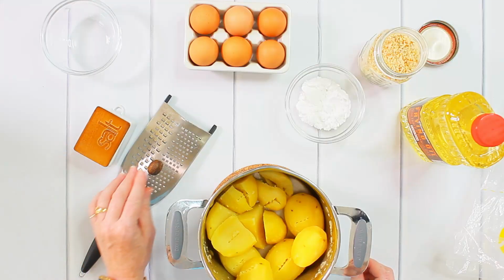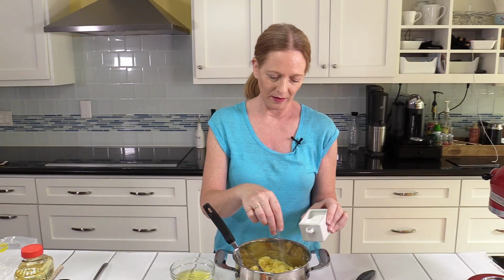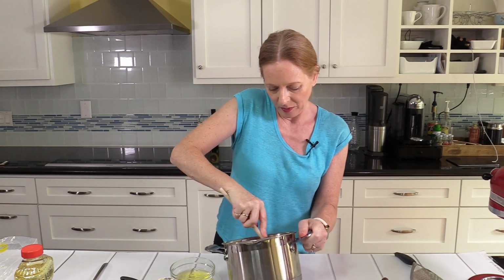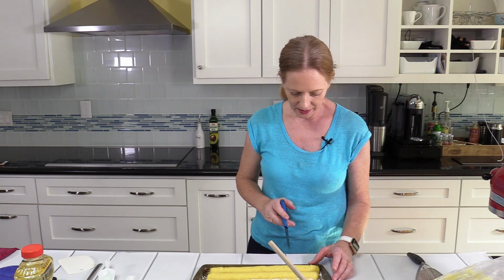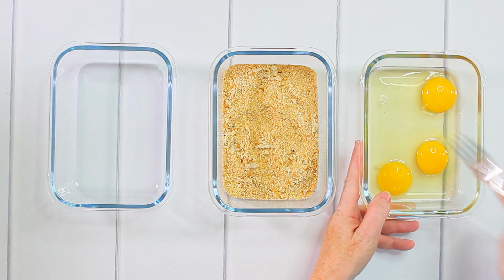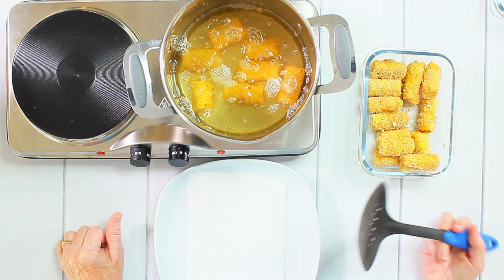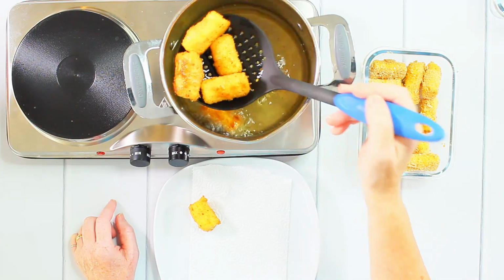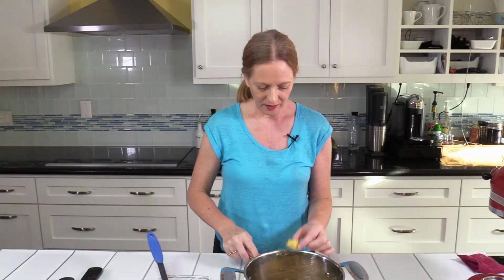How to make Croquettes ✪ MyGerman.Recipes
Croquettes or Potato Croquettes are a very common side for holiday dishes in Germany. Learn some tricks on how to make them easily in this video.